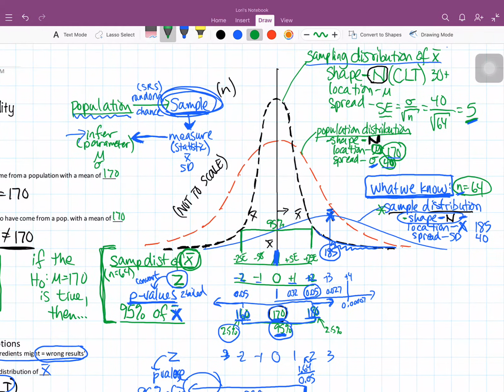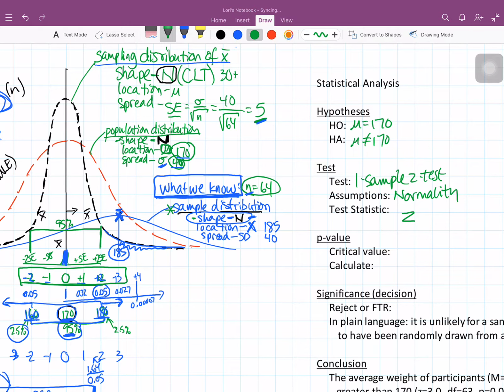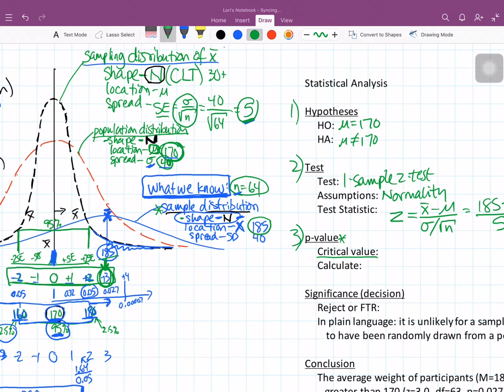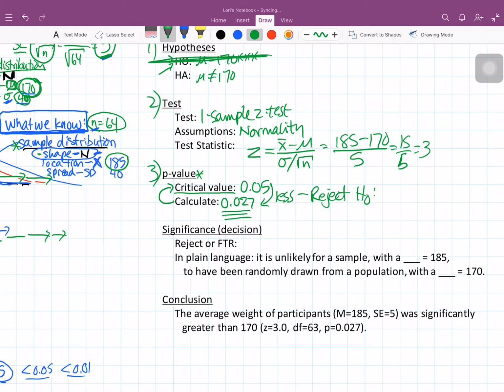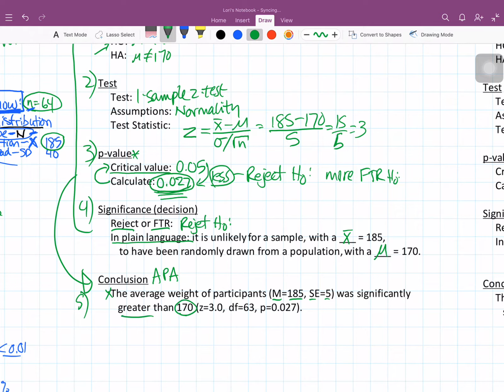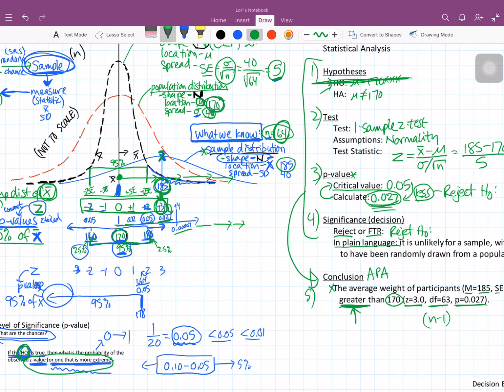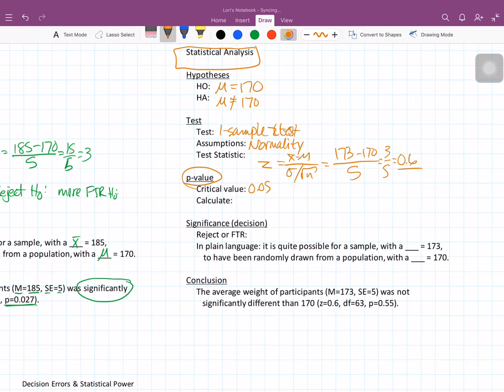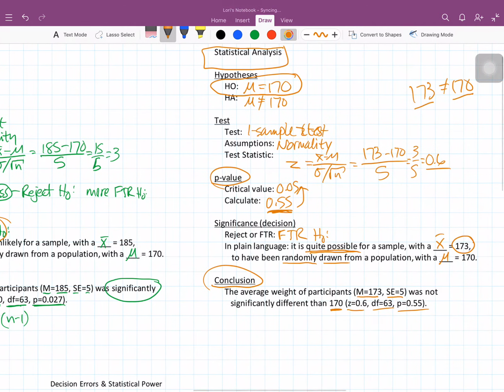Probability Statistical Analyses